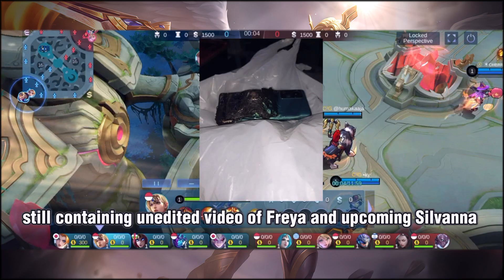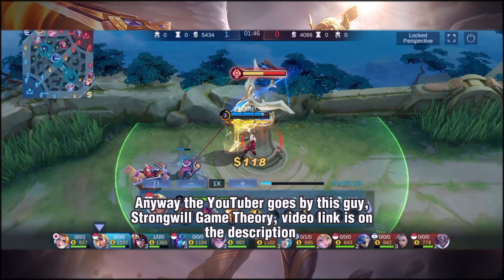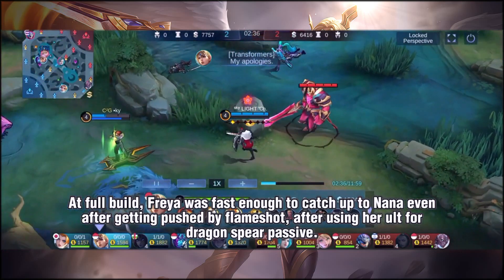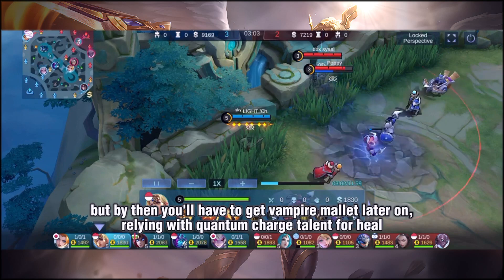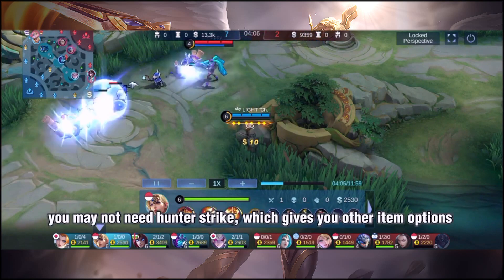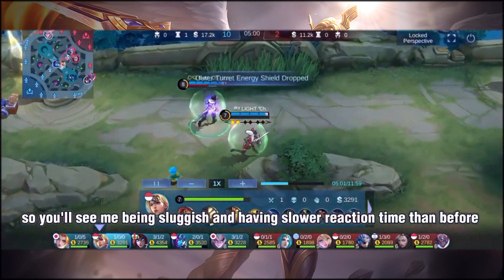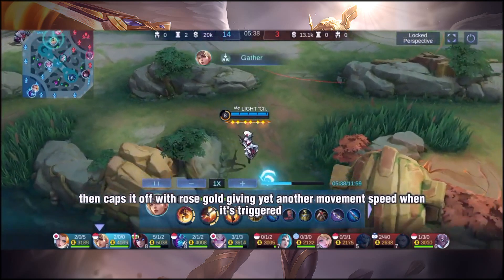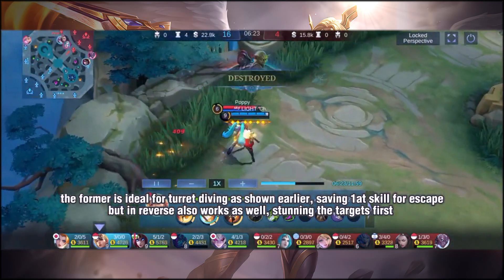INSANE Freya Damage - Strongwill's Item Build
(EN)
In this video, I'm trying Strongwill's Item Build out of curiousity and on constantly updating her build over the time. In my hands i did had good results on first two matches with this build until i lost the videos due my phone catches on fire, the subsequent attempt had difficulty against Yu Zhong who gave me alot of trouble due to his superior early-game sustain and me not using an inspire spell which could have been cut him into pieces.

The good side is that Strongwill's Item Build covers her poor defense and giving her good mobility both of which the current Freya are poor of especially the latter to enhance her chasing capabilities until to point she still can keep up even after getting pushed with flameshot (with ult active to use great dragon spear, of course) and the raw defense supplements her shield so it will be sturdier against burst damage.

Please check out Strongwill's video for more detailed guide and give Strongwill's Item Build a try and see how you fare against the current meta!

(ID)
Di video ini guys, Gua cobain Build Strongwill Freya karena lagi penasaran dan build gua terkadang-kadang harus diupdate. Nurut gua nih hasilnya bagus dari 2 match pertama nyobainya tapi kehilangan video gameplanya karena baterai HP saya sih terbakar, terus mau dapetin video barunya agak susah lawan ama Yu Zhong karena heal dia lebih kuat di early dan gua ga pake spell inspire padahal lebih mudah senggol dia loh.

Pronya Build Strongwill Freya itu adakan defense dan movement keduanya itu kekurangan Freya sendiri apalagi Movementya bisa cepet banget sampe bise ngejar lawan walaupun di dorong pake flameshot (pake ulti dan item great dragon spear, loh) dan deffnya membantu shieldnya lebih tebal ama burst damage.

Silahkan cek videonya Strongwill untuk detail lebih lanjut di link diatas dan cobain ajah Build Strongwill trus liat apa lu bisa lawan ama meta sekarang!

Resolution : Full HD 1280x720 pixels (16:9)
Framerate : 60 fps
Thumbnails edited by : Rei & Aqua
Music Suggested By : Ddet
Editor : CapCut & VSDC